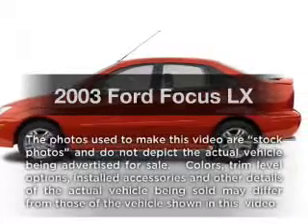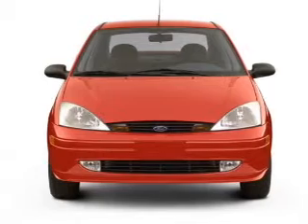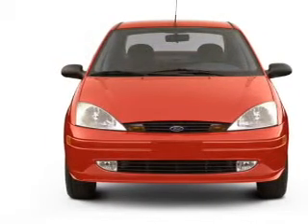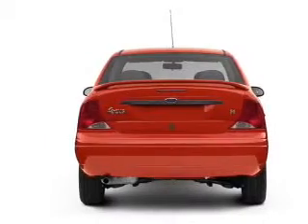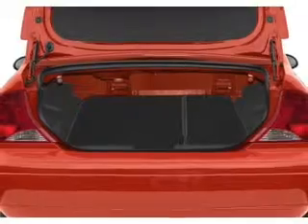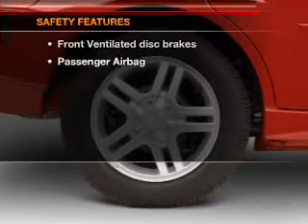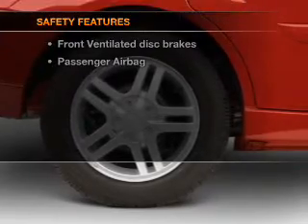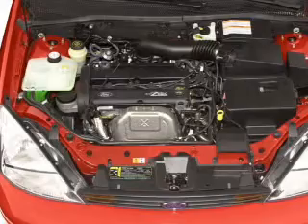2003 Ford Focus - Texarkana TX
Year: 2003
Make: Ford
Model: Focus
Trim: LX
Engine: 2.0 liter inline 4 cylinder 8 valve
Transmission: Manual
Color: White
Mileage: 94112
Address:
4602 St. Micheal Dr.